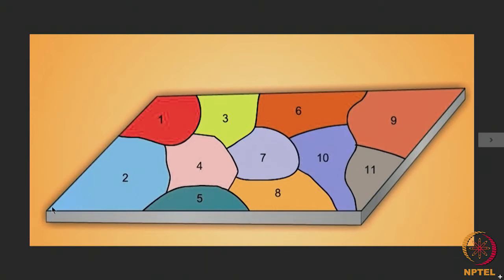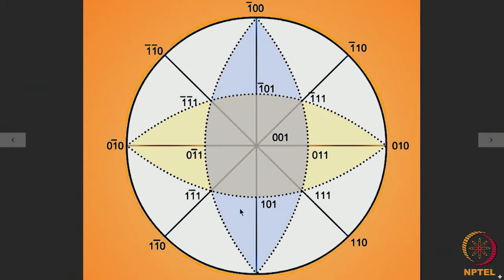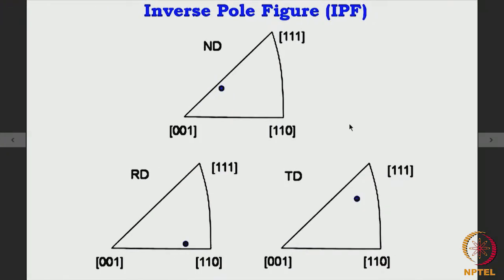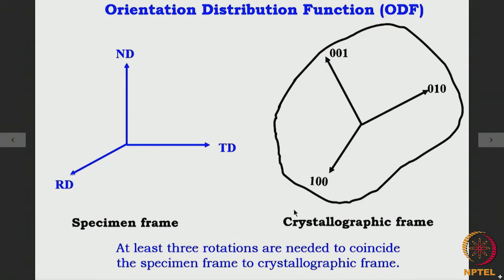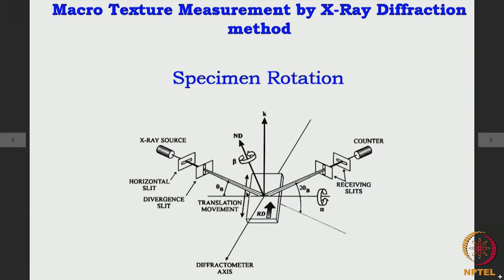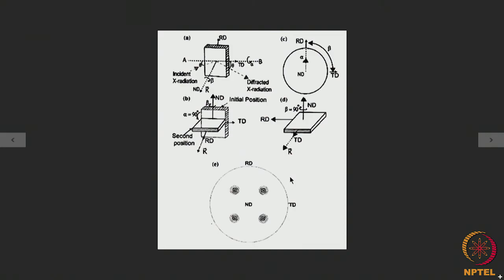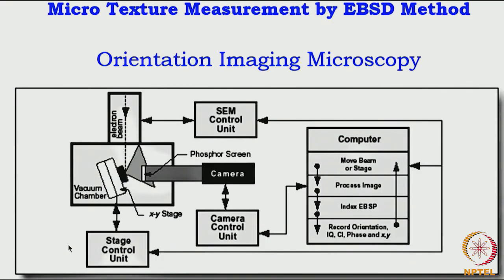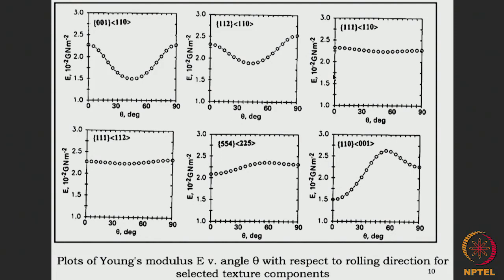mod11lec26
Texture Determination by XRD